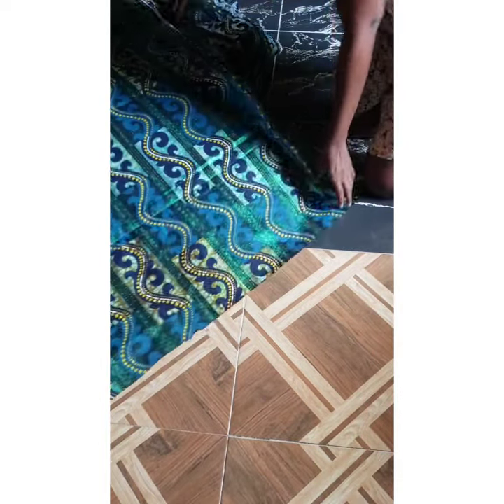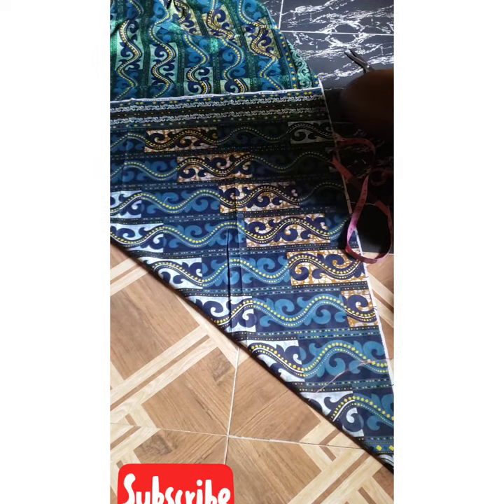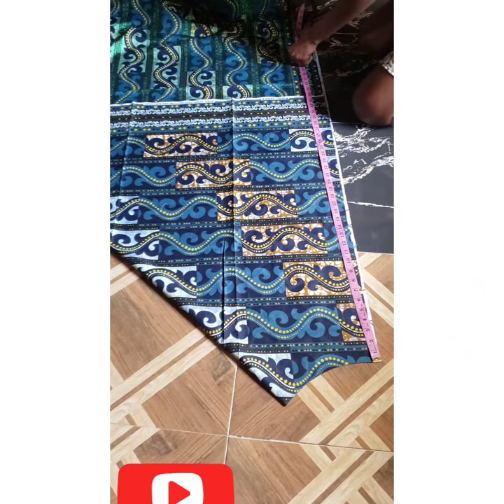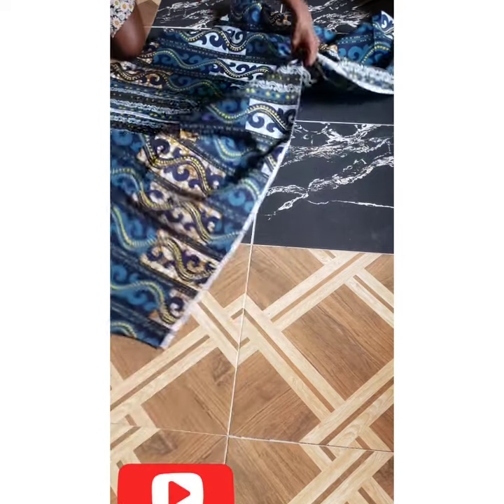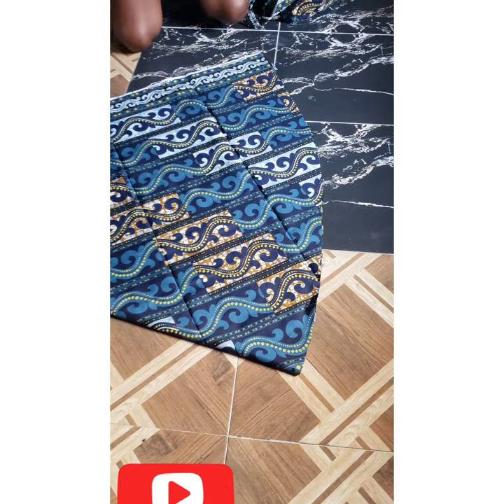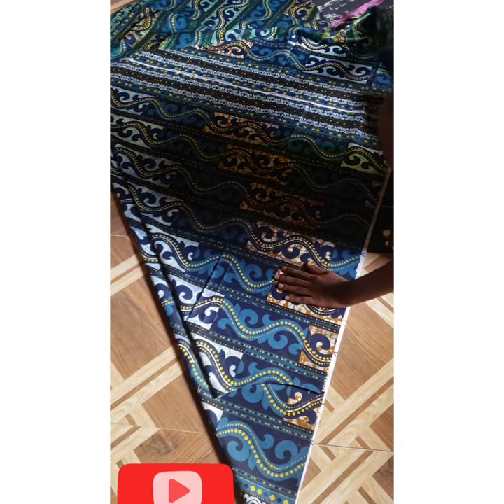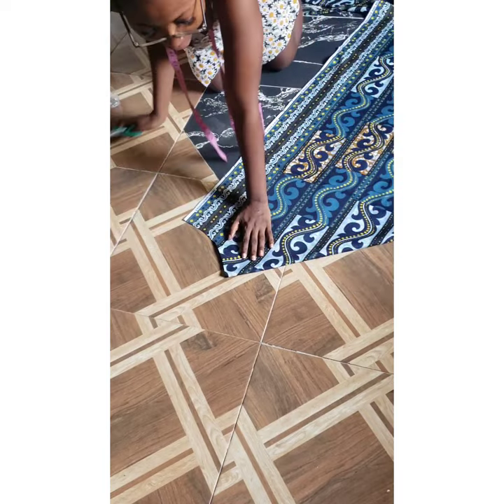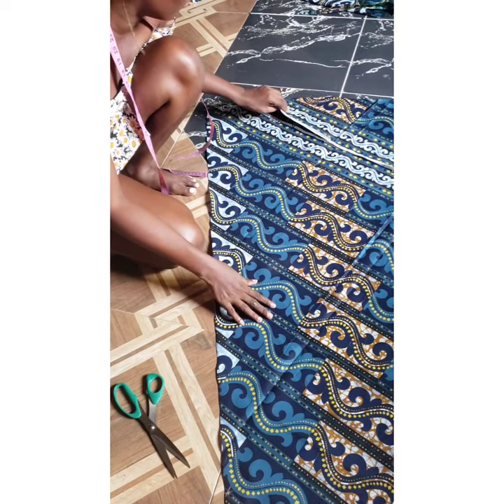How to cut a 180 degree flare gown/ A line/ Maxi skirt